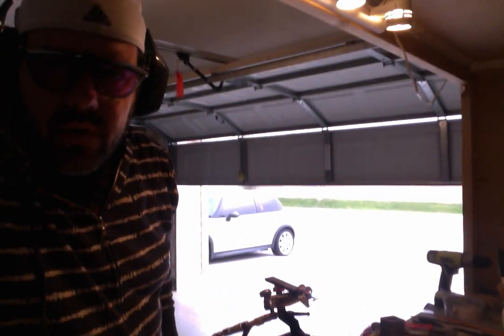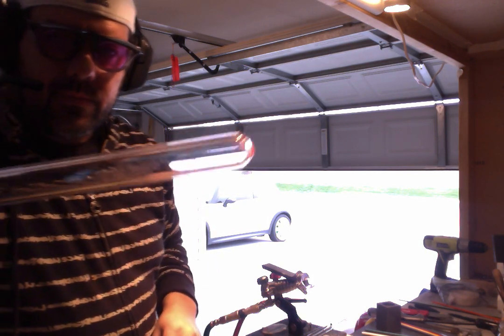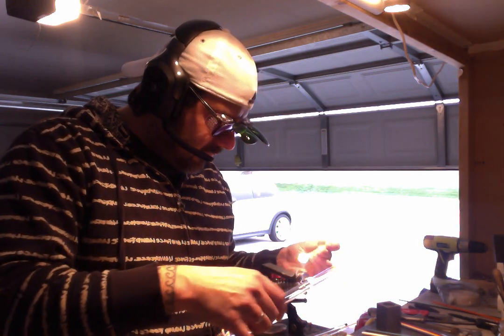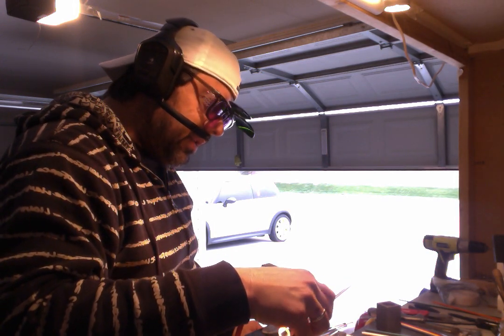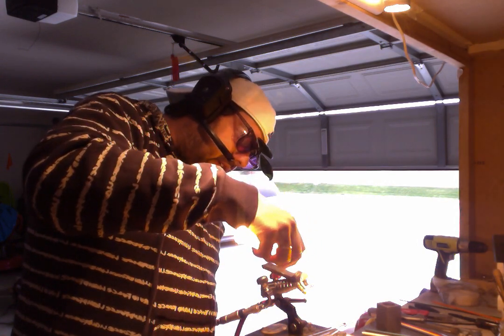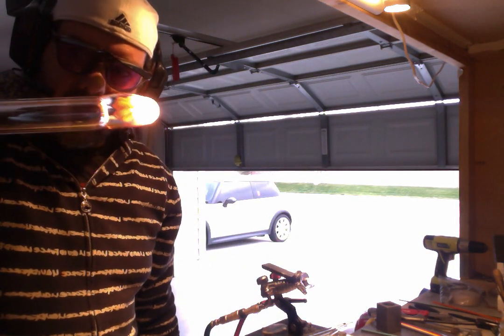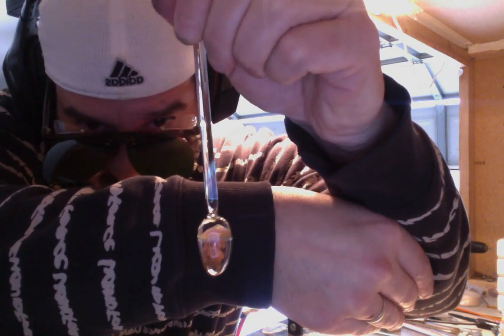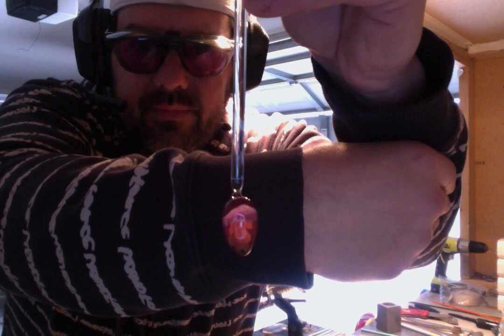Jellyfish Implosion Tutorial by XDABS , DMS12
Quick Demo on how to make a jellyfish implosion.
A Gold and Silver fumed implosion technique which is shaped into a pendant.
Borosilicate Glass